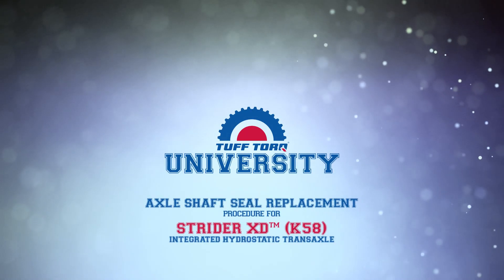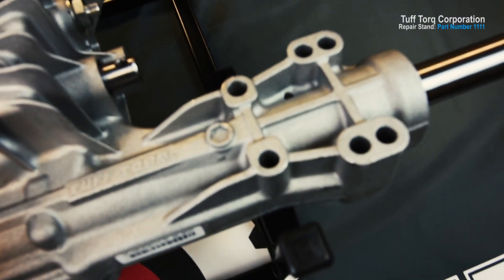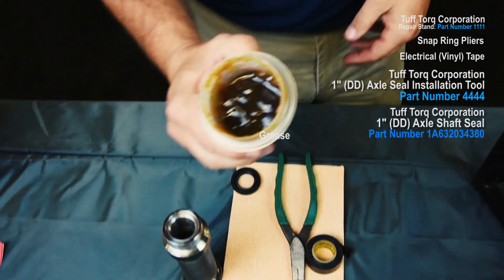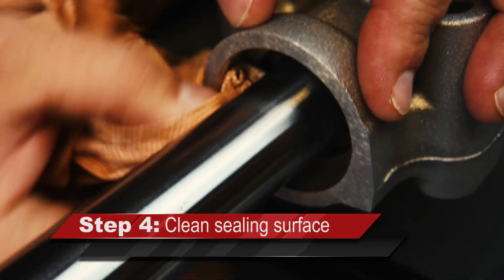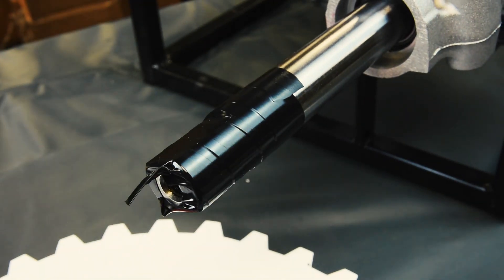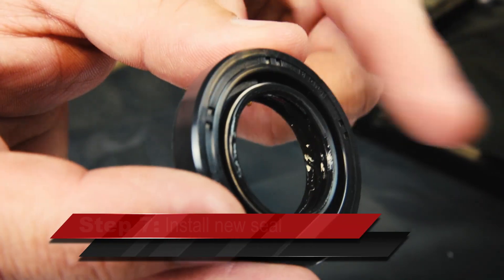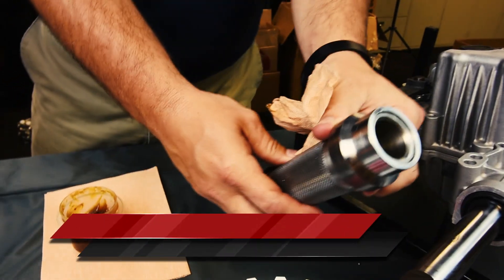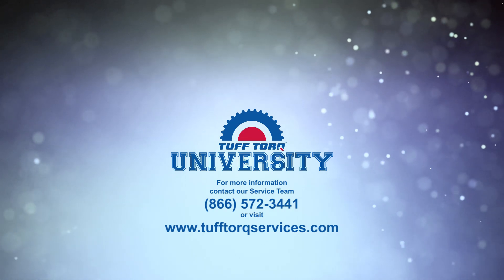Tuff Torq K58 Axle Seal Replacement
This is the official Tuff Torq® channel. This video is a step by step guide for the K58 Axle Shaft Seal Replacement.